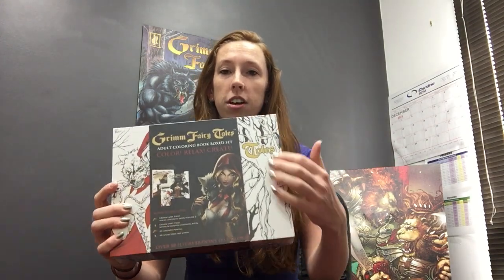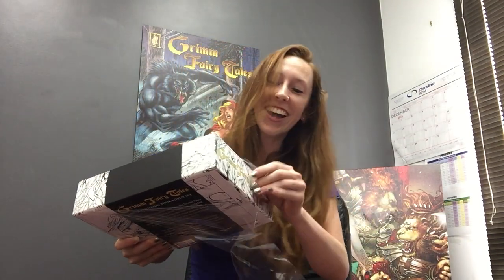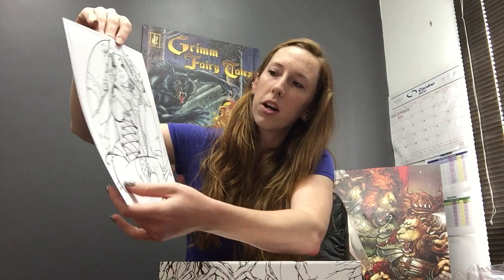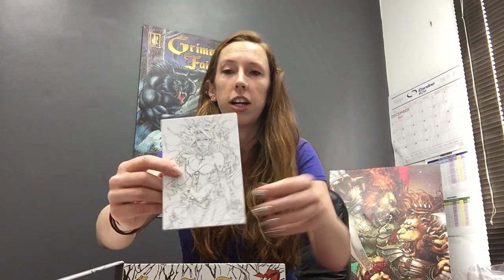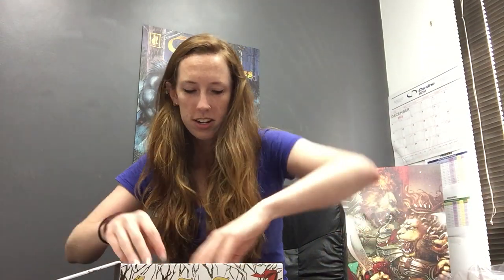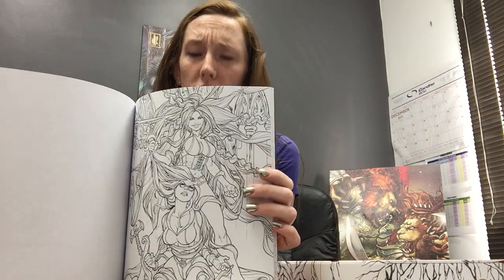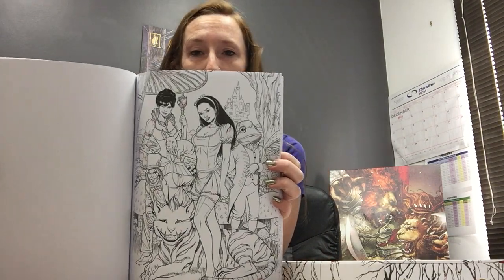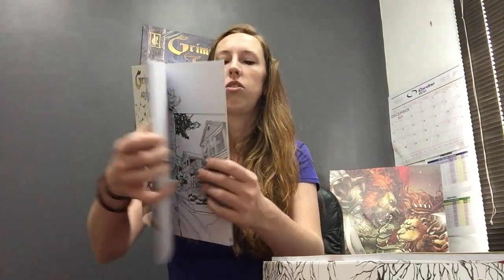Kickstarter Update - Box Set Sample Unboxing!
Kirby unboxes the brand new sample for the Grimm Fairy Tales Adult Coloring Book Box Set!  We will be approving it shortly and are still on track to get these to our Kickstarter backers in October!